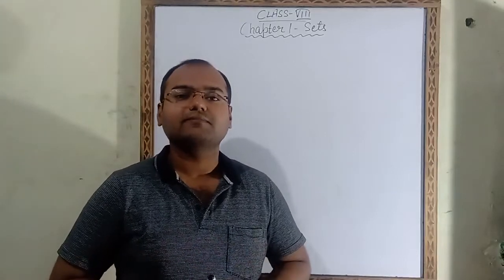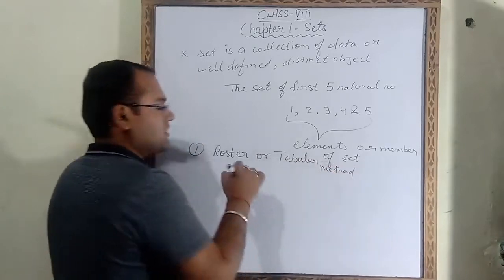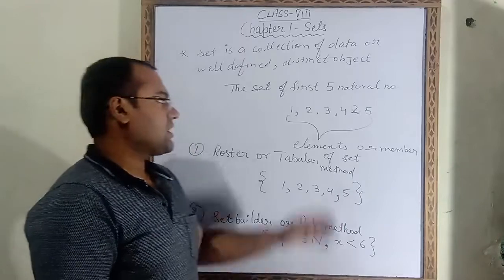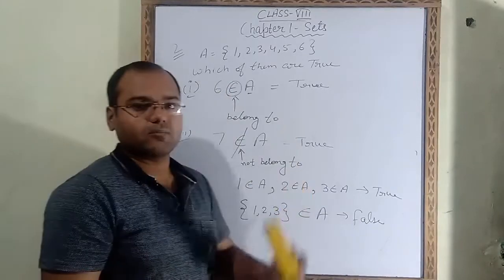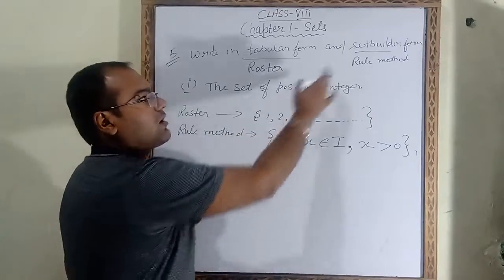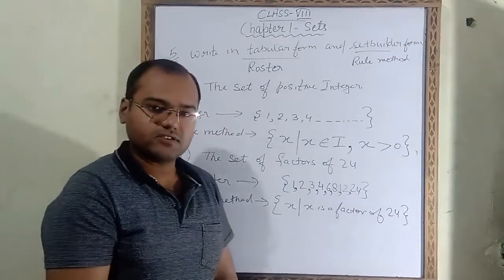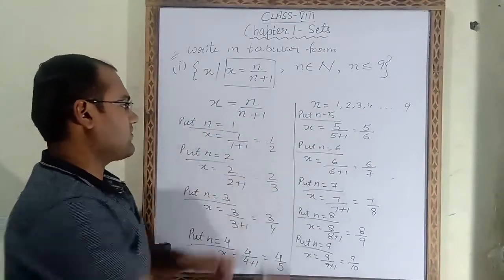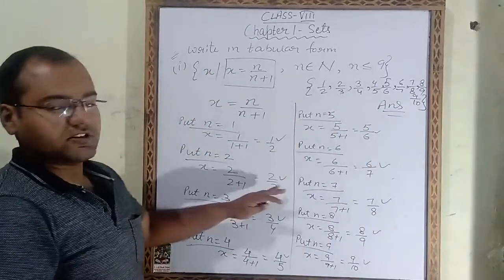Sets Ex-1a ICSE Class8 Maths| Essential ICSE Mathematics for class 8 A Das Gupta solution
Hi...
Ideas of sets
* Representation of sets in roster (tabular) method
* Representation of sets in Set builder (Rule) method
Types of sets
*Finite and Infinite set
*Empty set, Singleton set and pair set
*Universal set
*Equivalent and equal sets
*Subset and superset
Operation and Venn diagrams
*Union of two sets
*Intersection of two sets
*Disjoint and overlapping sets
*Difference of two sets
*Complement of a set